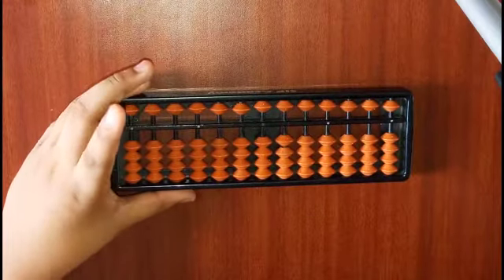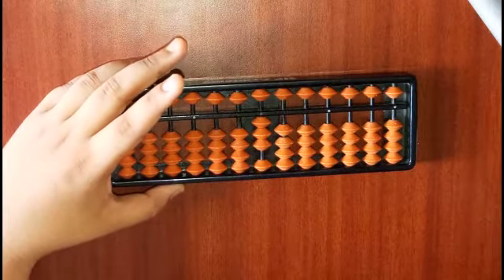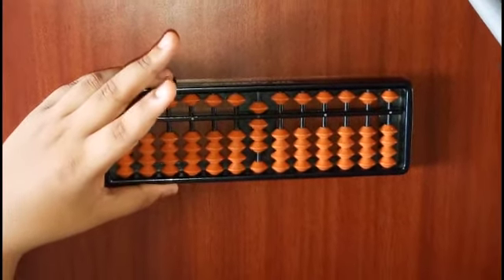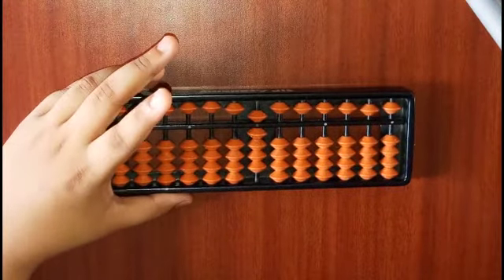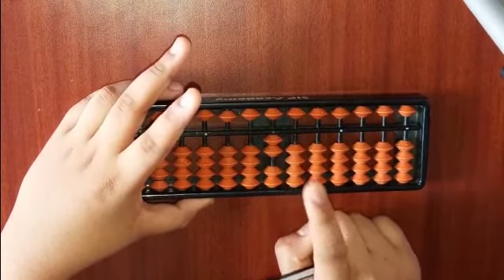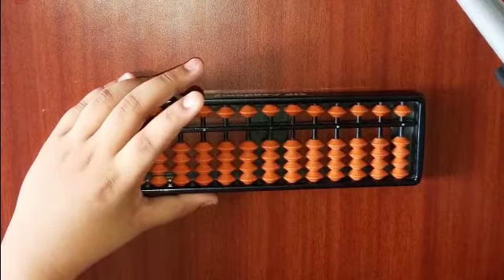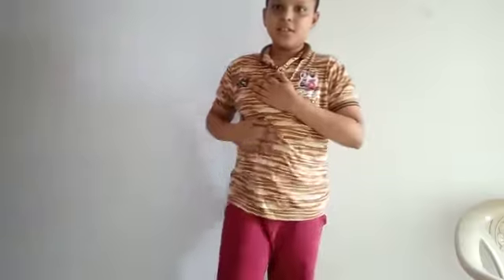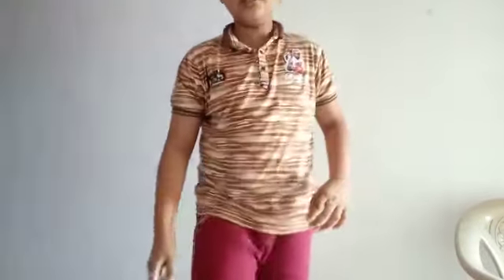Abacus tutorial 3 by Sandes Stunns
HELLO Freinds welcome back and I forgot to tell that in the first brain gym
Positive point in that while massaging you have to close your eyes